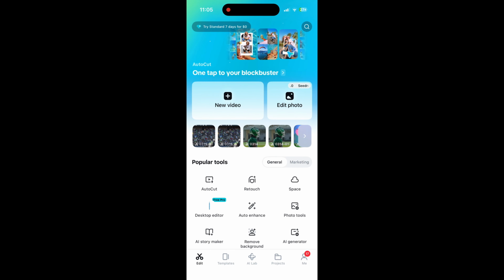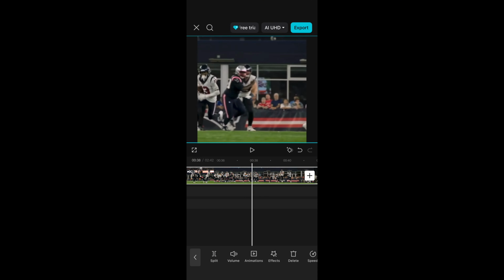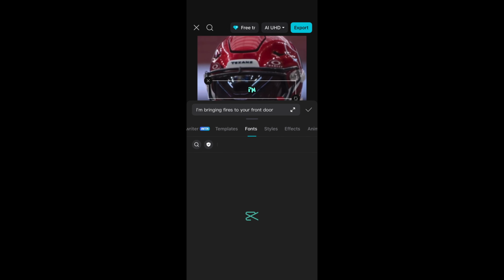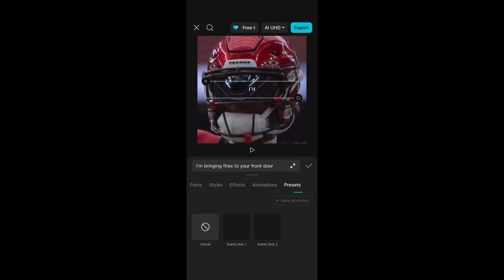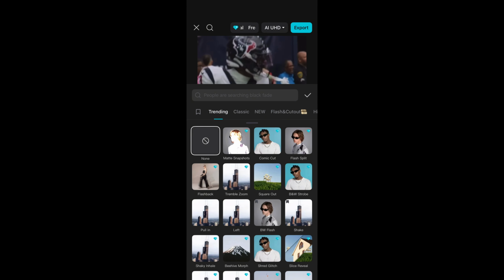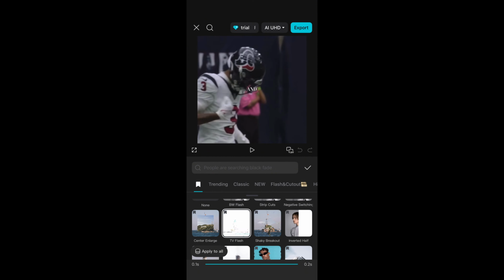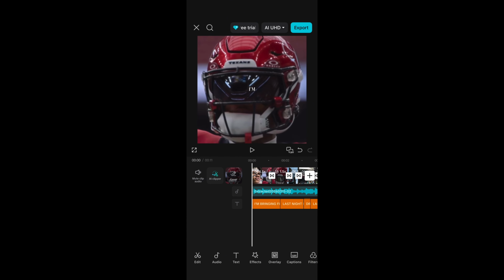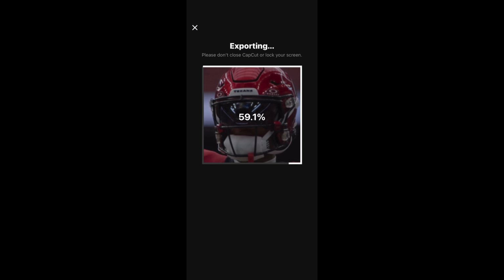how to make a sports mixtape!